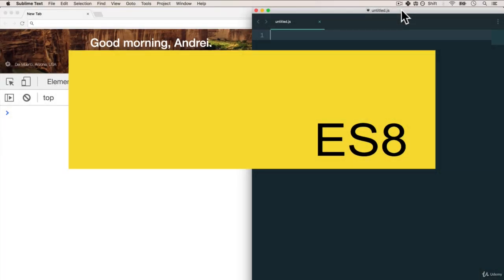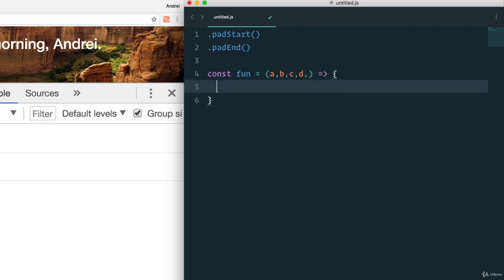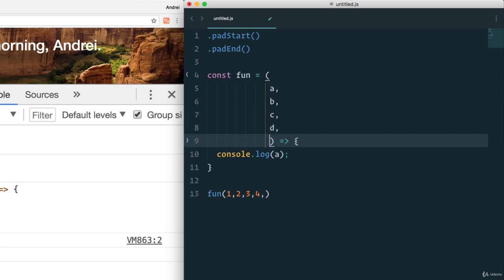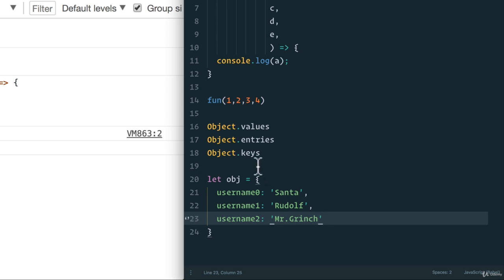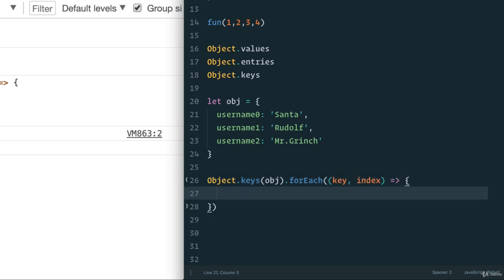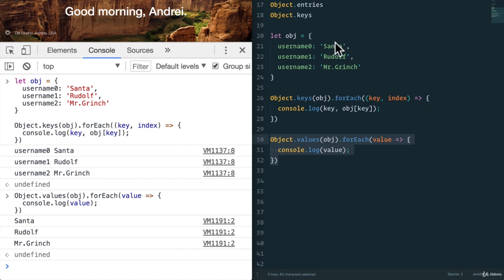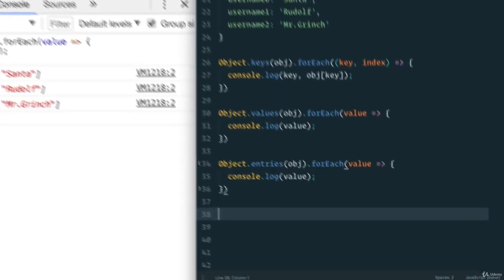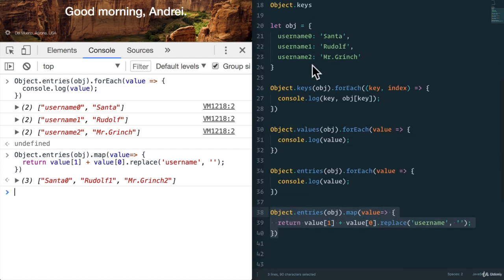13. Advance JavaScript (11-18)(5)